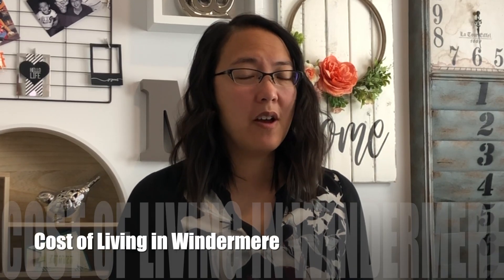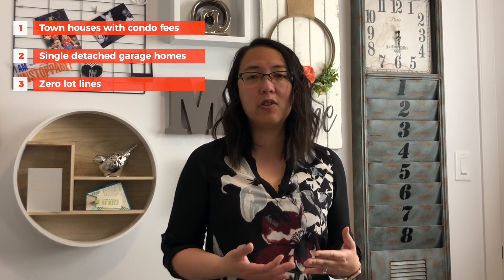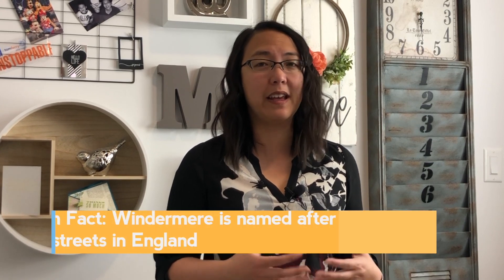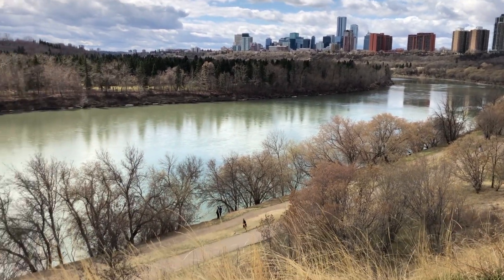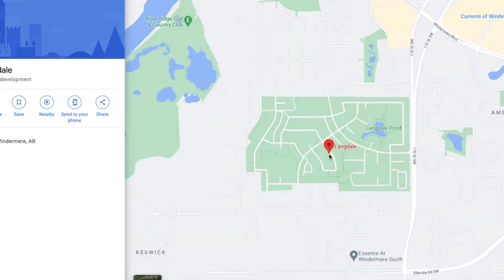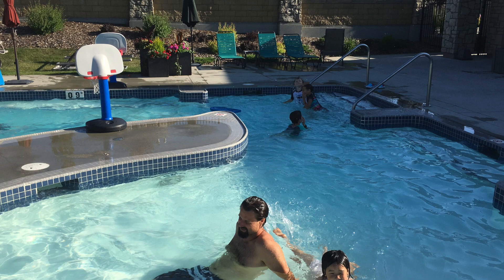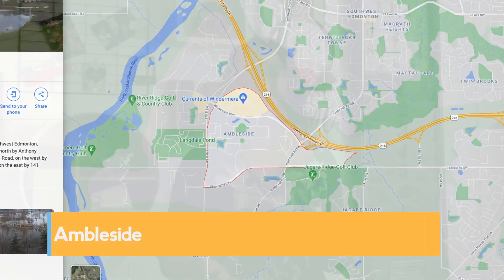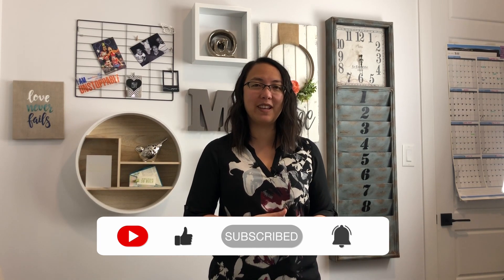Windermere - Edmonton Neighbourhood!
Looking for a great family neighborhood in the City of Edmonton, Alberta?

The southwest Edmonton neighborhood of Windermere is made up of many great communities and has awesome amenities (like the Currents of Windermere) easy access to the rest of Edmonton, and great playgrounds, river valley views, and amazing homes!

Learn more about Windermere in southwest Edmonton, and some of it's subcommunities, such as Keswick, and Ambleside, as Melody Wilson, Edmonton realtor with RE/MAX Elite, chats about one of the best neighbourhoods in Edmonton!

Look no further and watch this video NOW!

🌟 Inside a $2,588,888 Modern Mansion in Edmonton Alberta Canada! | Luxury Home Mansion Tour

Melody Wilson is an Edmonton Realtor® with RE/MAX Elite, and a happily married Mom to 3 great kids! Melody and her gang like to explore Edmonton, always checking out current events, festivals, museums, playgrounds, and restaurants! (Check out our Edmonton food blog!) Melody loves all things Edmonton, including the real estate market - she's been a realtor basically all her life, growing up in the industry and officially licensed since 2009 (loving it so much it's her full time job) and is thankful to work with great clients when buying or selling in Edmonton! In the past 5 years she's helped over 400 families buy and sell in Edmonton and area.